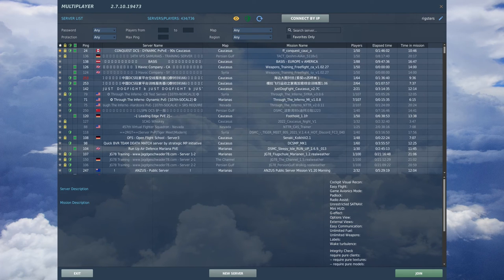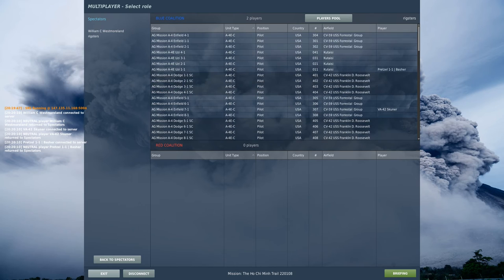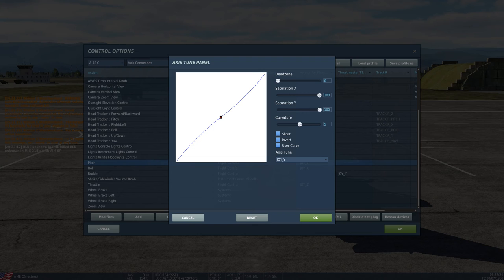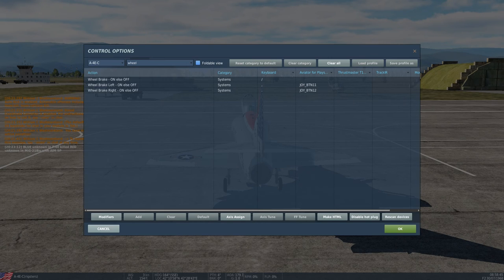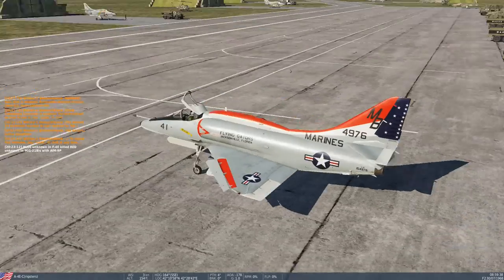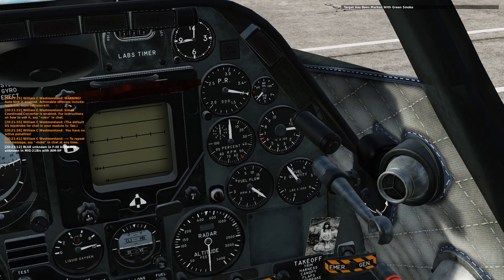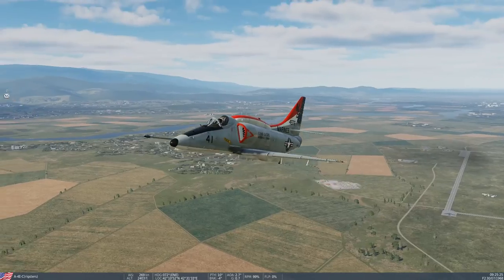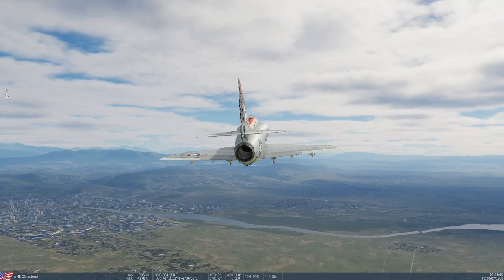Starting the A-4 up, Tips for DCS|A-4 Skyhawk Mod| And A Very Janky Takeoff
In this video I take the very popular A-4 Skyhawk Mod for a spin. This video teaches one how to bind controls, recommend a great co-op server based on the Vietnam war time period, and lastly because I'm still learning the take-off sequence, barely get off the ground XD.

[Creating a free account there allows you to also do trail licenses on their modules for 2 weeks at a time with 6 month cool down refer to f-14 cold start video for a gradual walkthrough in that discerption box].

[Note the download takes you to source forge the file you're looking for is a zip file]

125 Views - Jan 30, 2024